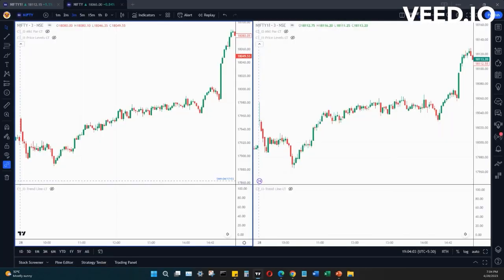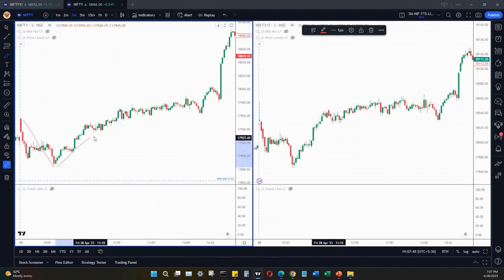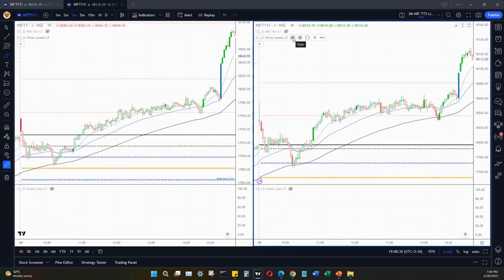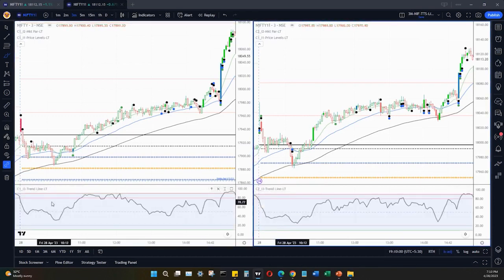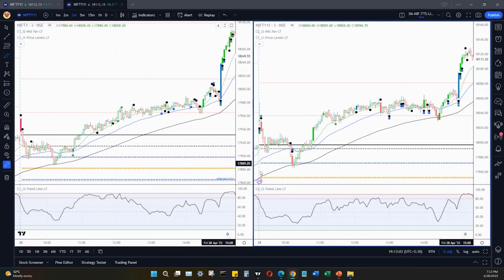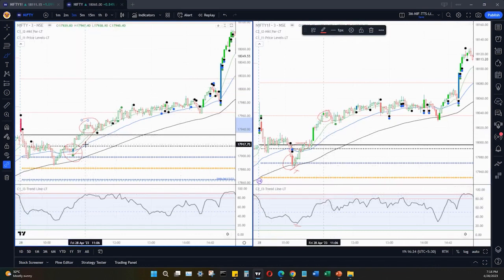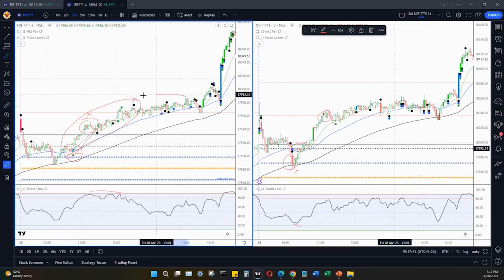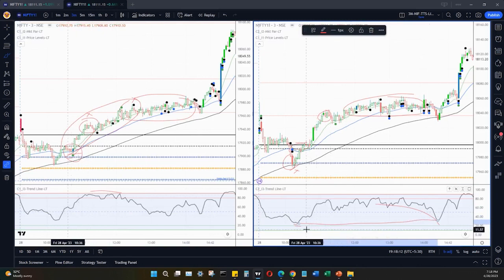Nifty Chart Analysis April 28th, 2023, using Triple Threat Intraday Strategy